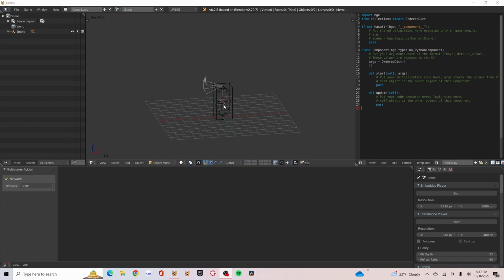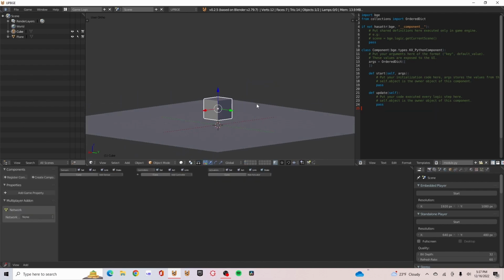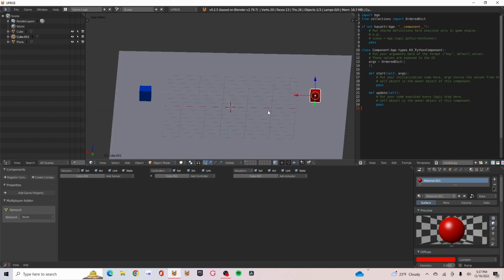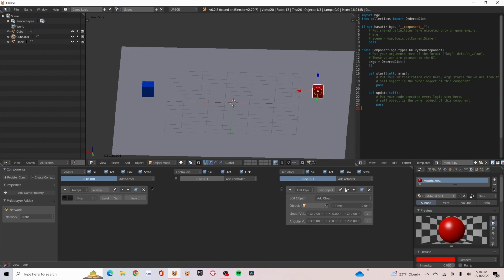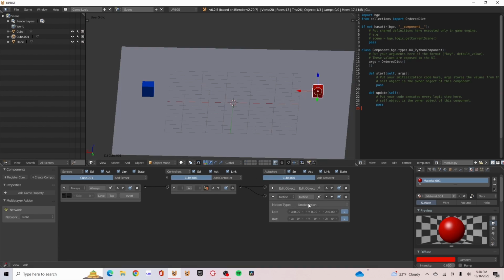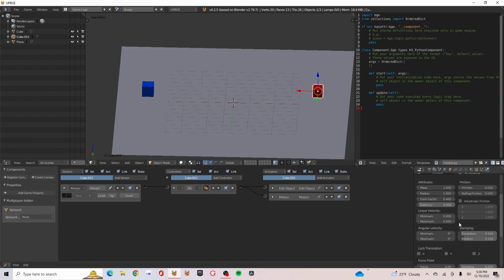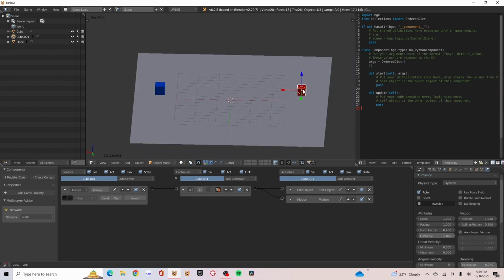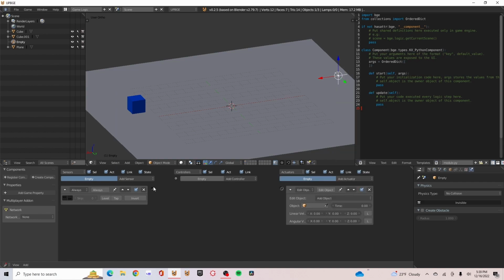How to Spawn Enemies in upbge 2.5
today I will be showing you how to spawn enemies in upbge 2.5 it's pretty simple but I hope this video helps. thank you all for the support!